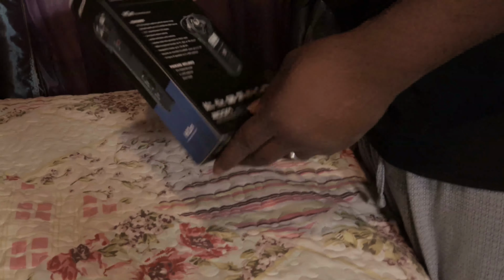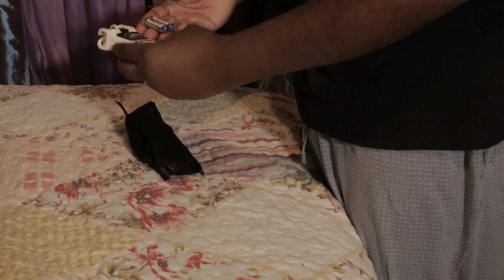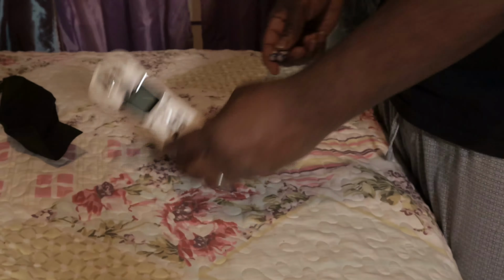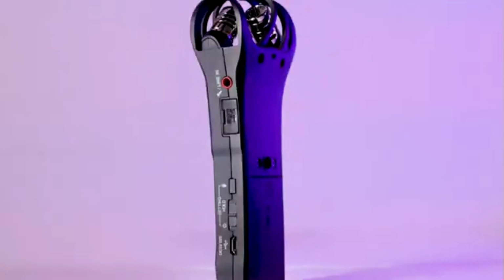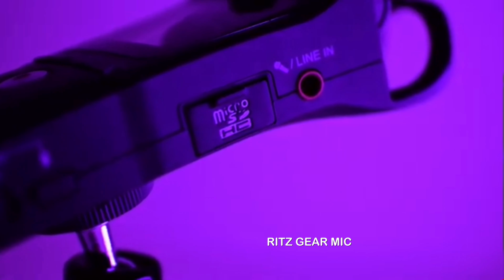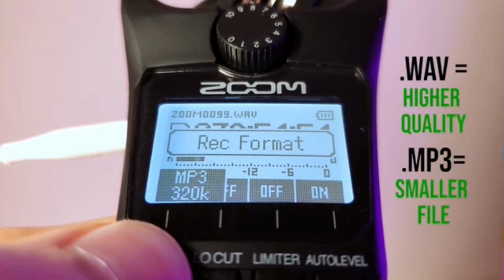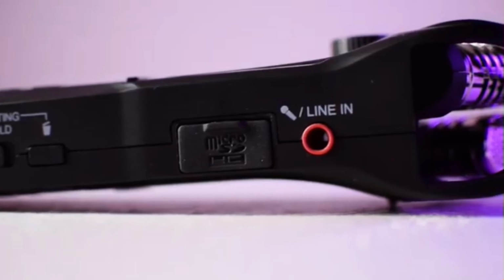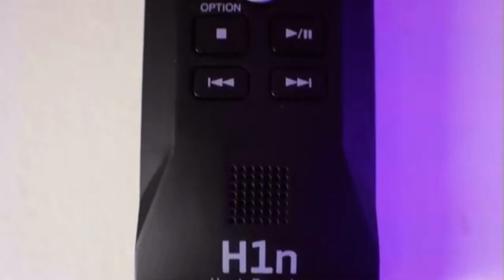Handy Zoom H1n | Unboxing, Reviewing & Using | Trying to get good audio | Da Independent Grind #149